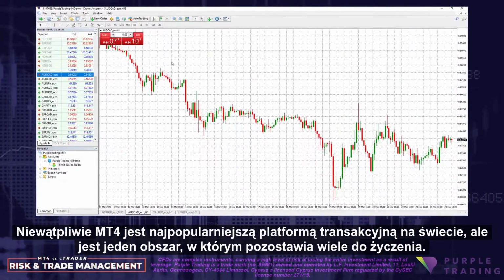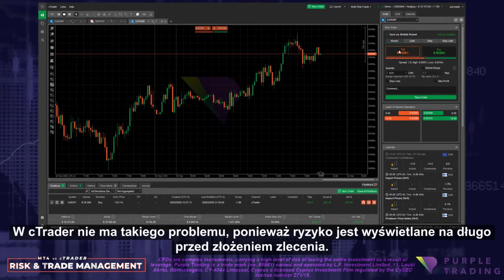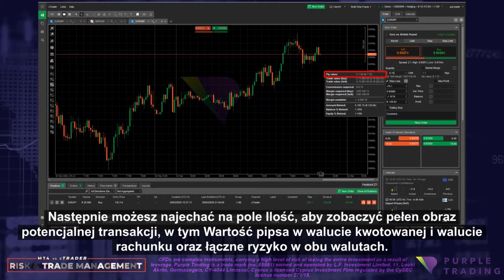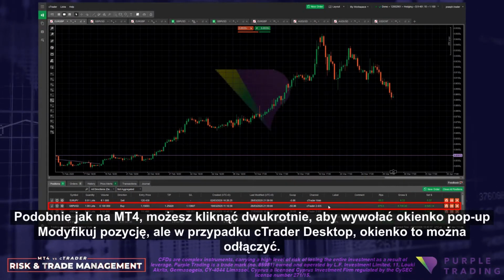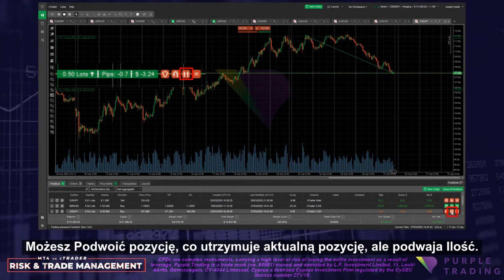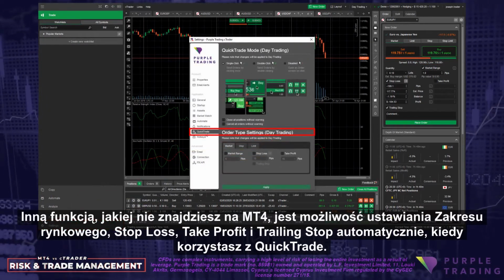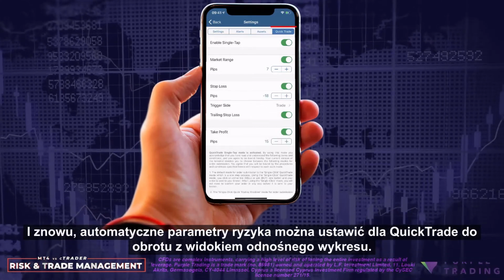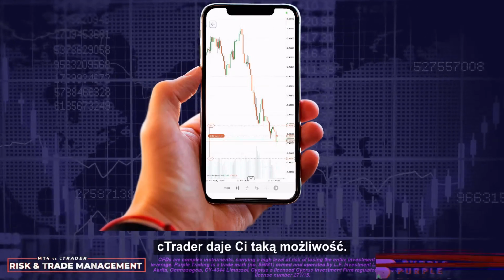Film 4: cTrader vs MT4: Zarządzanie ryzykiem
W ostatnim nagraniu naszej serii porównań przyjrzymy się podejściu obu platform (MetaTrader i cTrader) do jednego z najważniejszych aspektów handlu - zarządzania ryzykiem. Obie platformy pomagają inwestorom uniknąć niepotrzebnych błędów, ale funkcje platformy cTrader są znacznie bardziej rozbudowane, czyniąc handel nieco bezpieczniejszym.